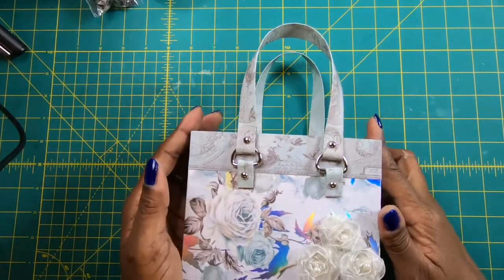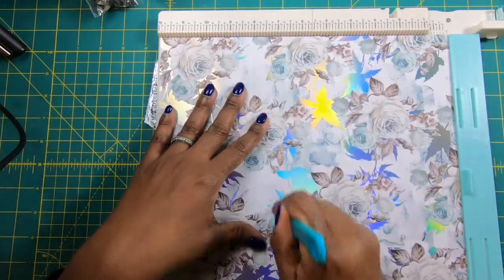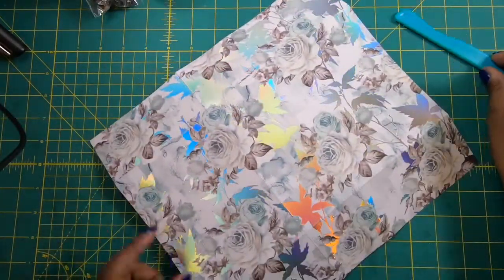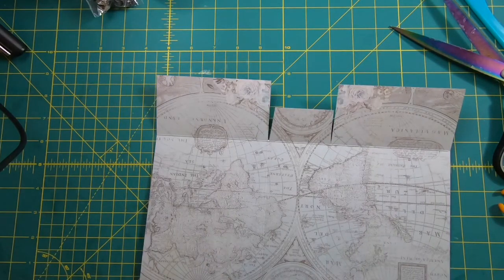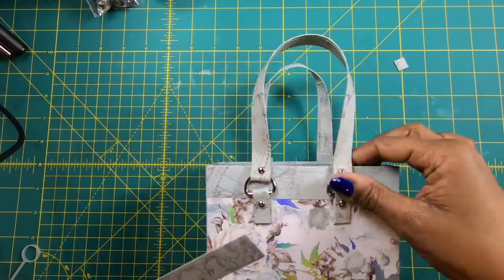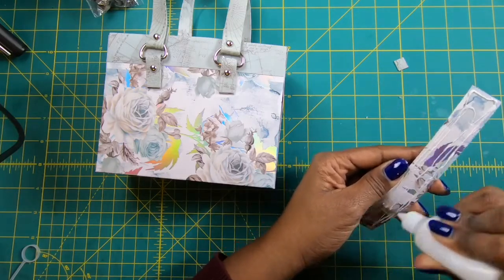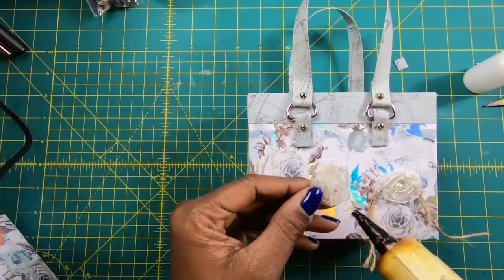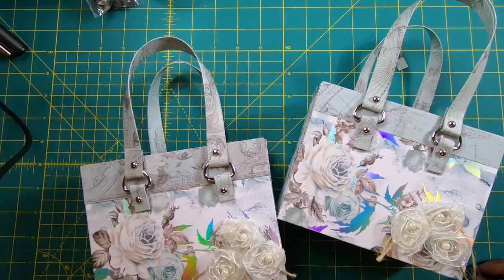Stationery Box Tutorial - Purse Style